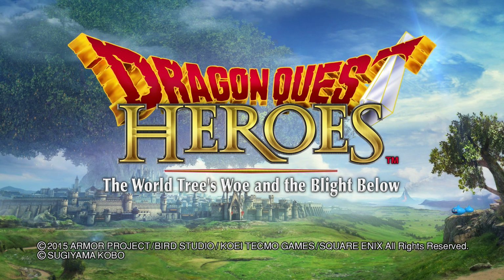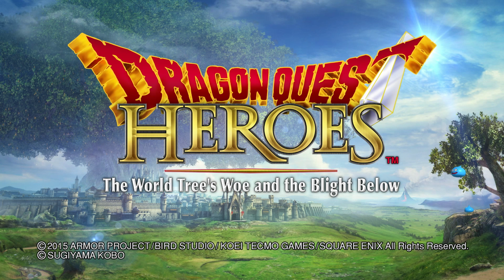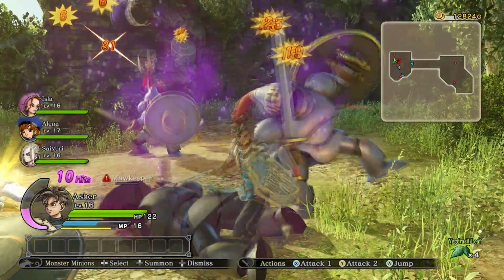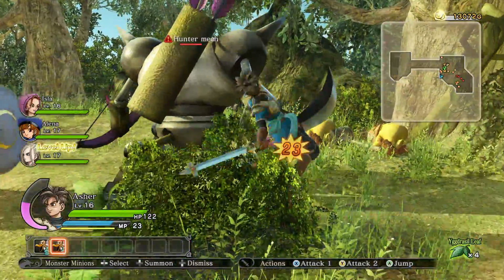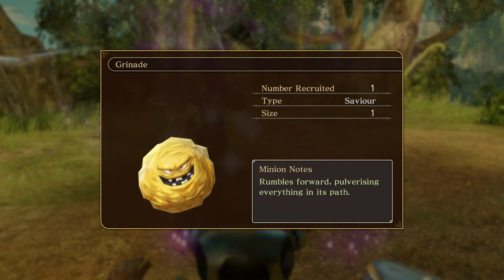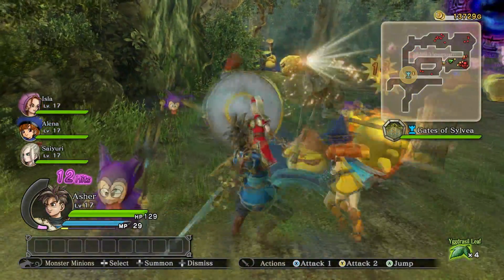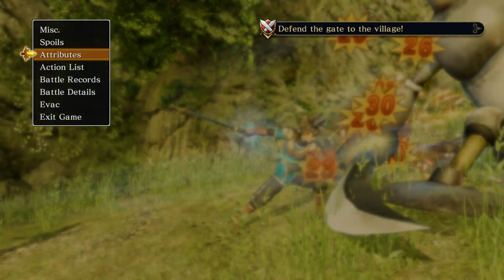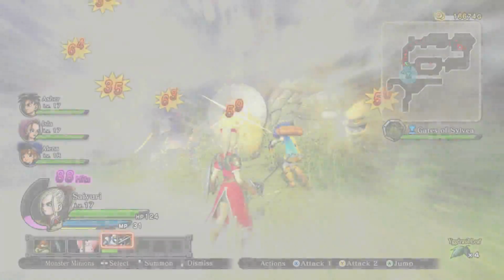Steam Shuffle: Dragon Quest Heroes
We are taking a look at the hack n slashy goodness set in the Dragon Quest universe. Is it worth your money?